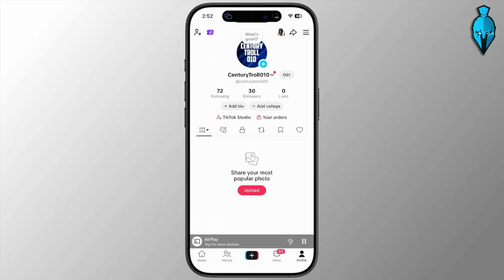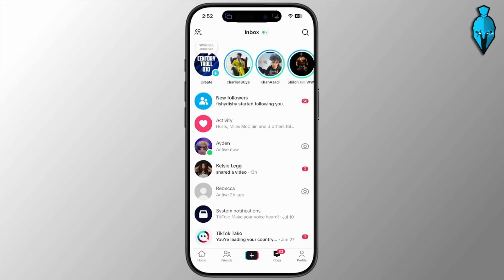How To Create Custom Responses In TikTok Creator Inbox - Full Guide